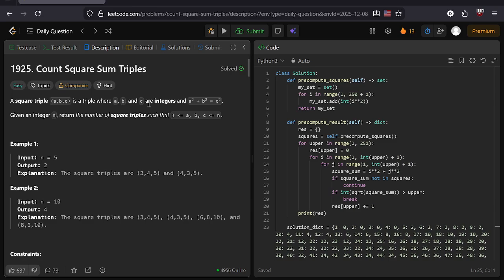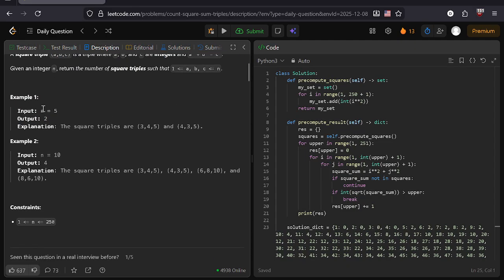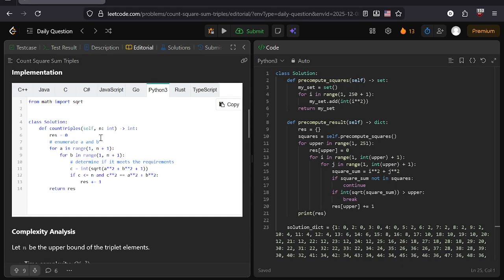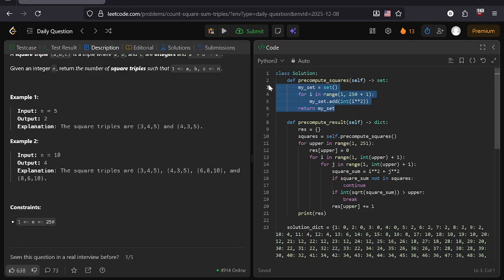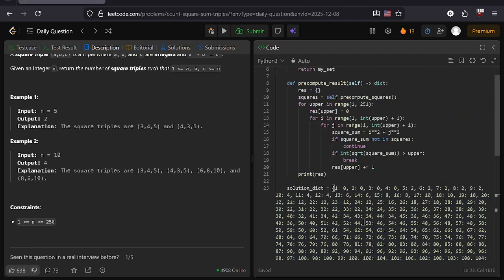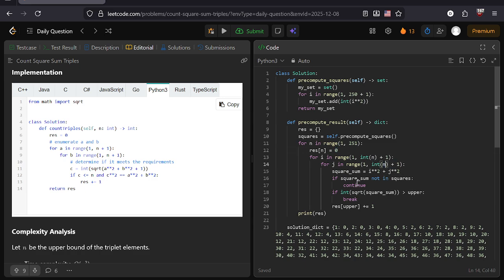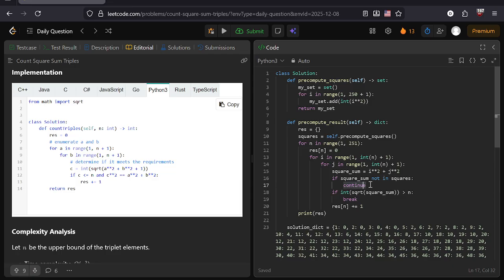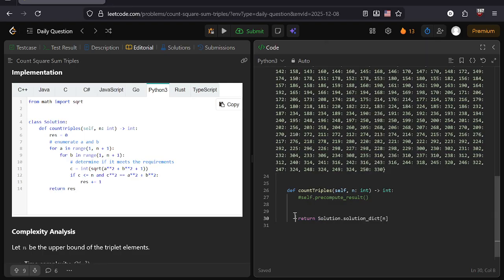Leetcode 1925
precomputed